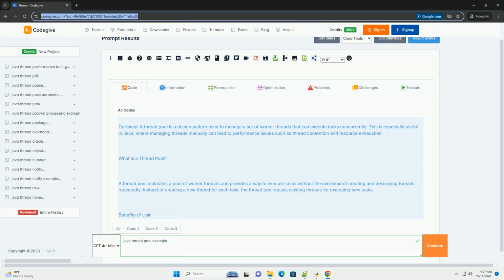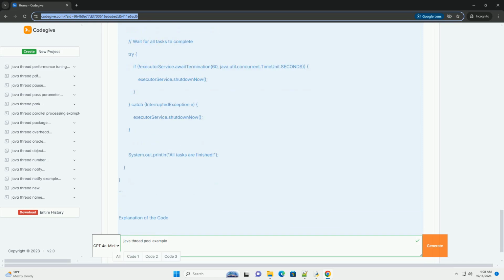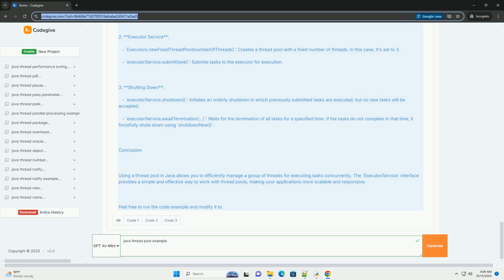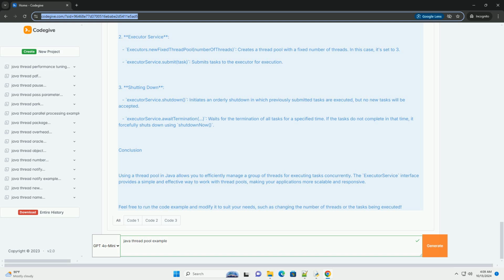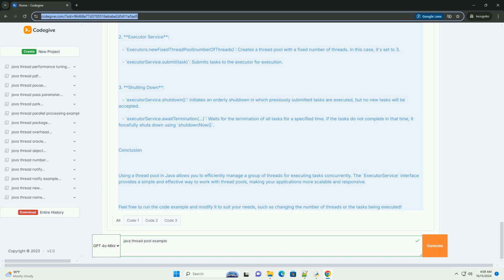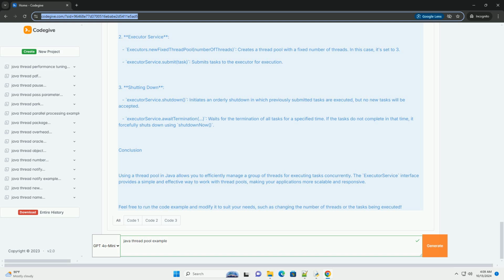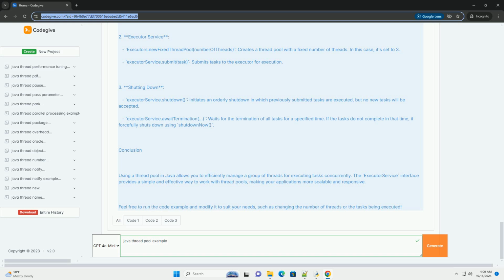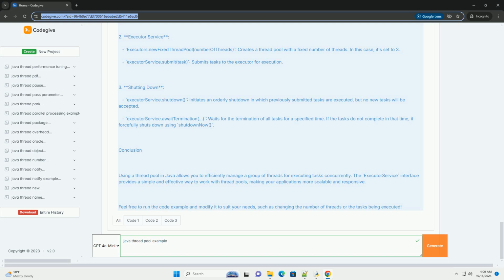java thread pool example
certainly! a thread pool is a design pattern used to manage a set of worker threads that can execute tasks concurrently. this is especially useful in java, where managing threads manually can lead to performance issues such as thread contention and resource exhaustion.

### what is a thread pool?

a thread pool maintains a pool of worker threads and provides a way to execute tasks without the overhead of creating and destroying threads repeatedly. instead of creating a new thread for each task, the thread pool reuses existing threads for executing new tasks.

### benefits of using a thread pool

1. **performance improvement**: reusing threads reduces the overhead of thread creation and destruction.
2. **resource management**: limits the maximum number of concurrent threads, preventing resource exhaustion.
3. **task queueing**: if all threads are busy, tasks can be queued until a thread becomes available.

### java's executor framework

java provides an executor framework that simplifies the management of thread pools. the key interface is `executorservice`, which can be used to submit tasks for execution.

### example of a thread pool in java

below is an example of how to implement a thread pool using java's `executorservice`.

step 1: import necessary packages

step 2: create a runnable task

define a simple task that implements `runnable`.

step 3: create the thread pool and submit tasks

you can create a thread pool and submit tasks to it as follows:

1. **task class**: implements `runnable` where the `run` method contains the code that defines the task's behavior.

2. **executor service**:
   - `executors.newfixedthreadpool(numberofthreads)`: creates a thread pool with a fixed number of threads. in this case, it's set to 3.
   - `executorservice.submit(task)`: submits tasks to the executor for execution.

3. **shutting down**:
   - `executorservice.shutdown()`: initiates an orderly shutdown in which previously ...

python example questions
python example project
python example
python example programs pdf
python java
python javatpoint
python javalang
python javascript parser
python javadoc
python javascript